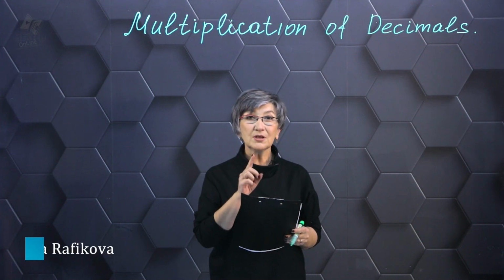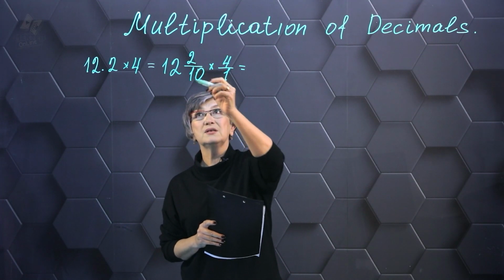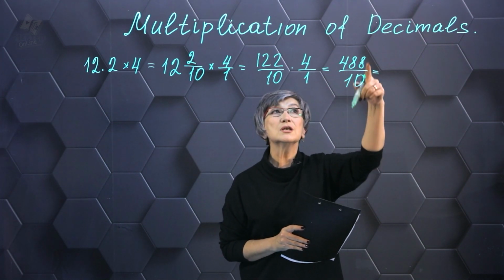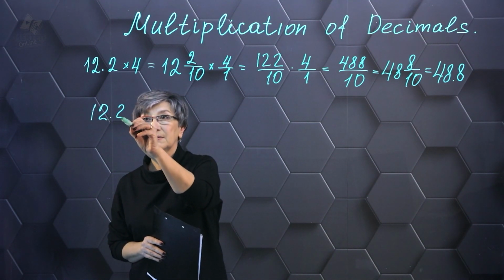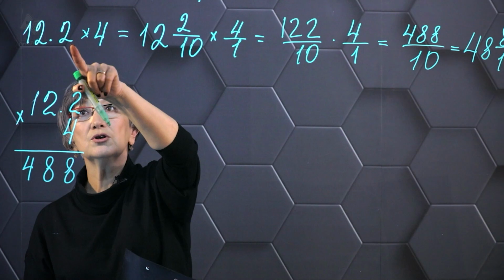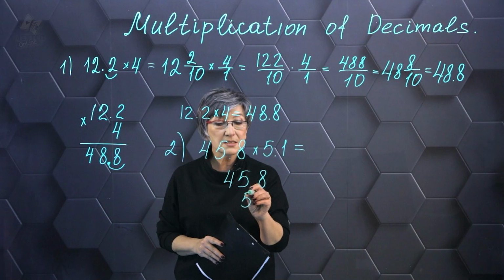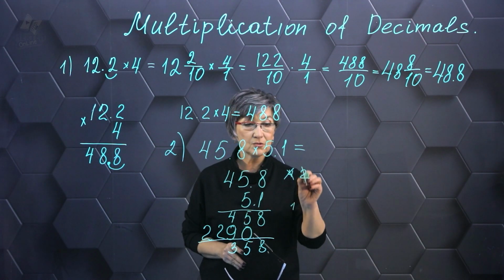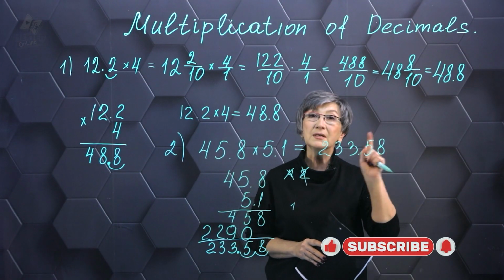Multiplication of Decimals. Part 1.